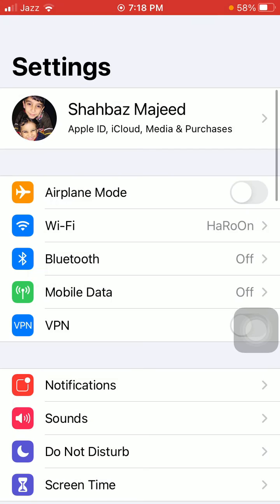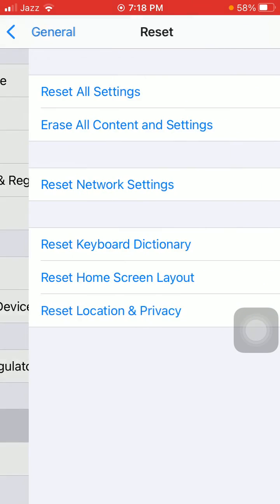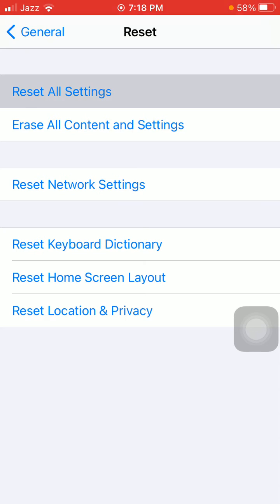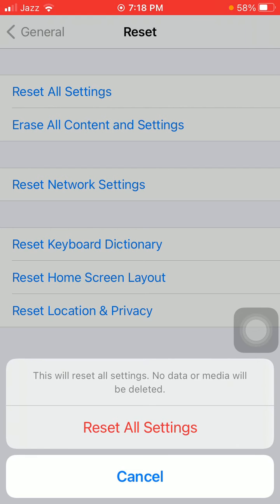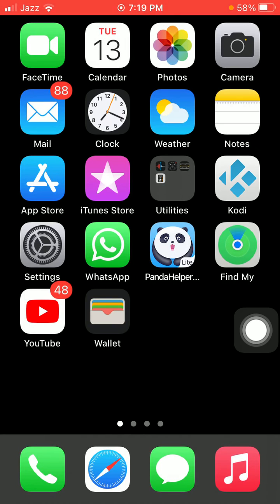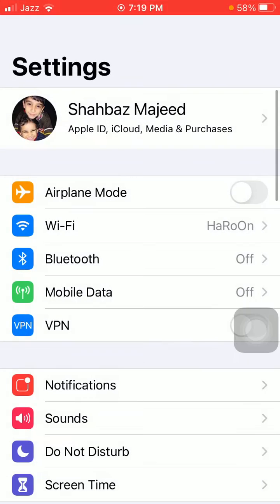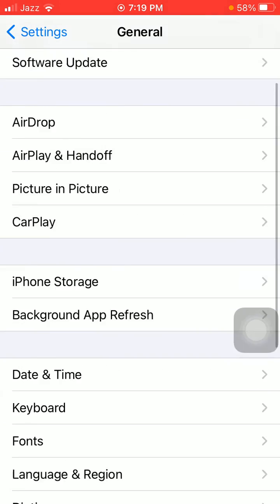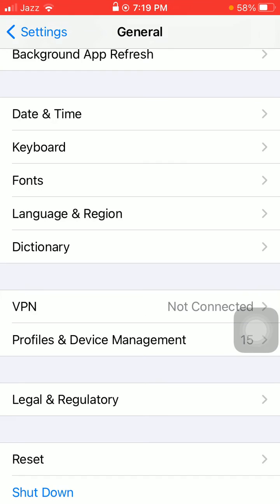How To Fix iPhone Battery Health Not Showing After New iOS 14.4.2 Update